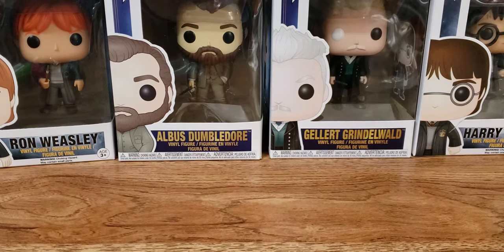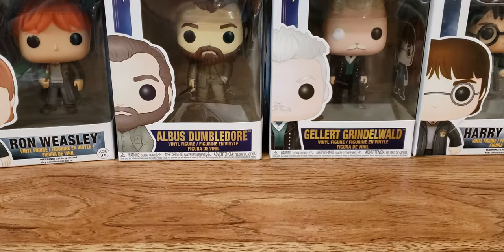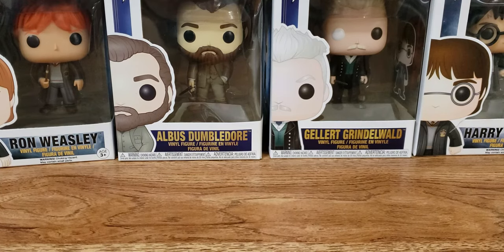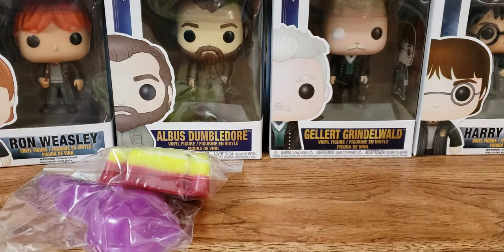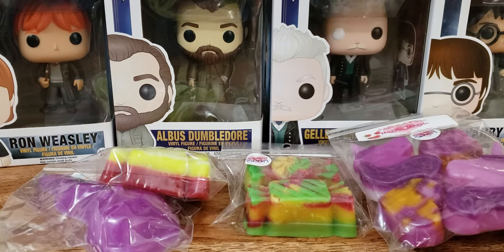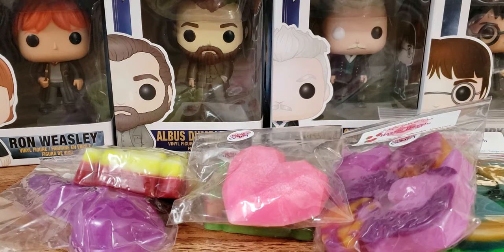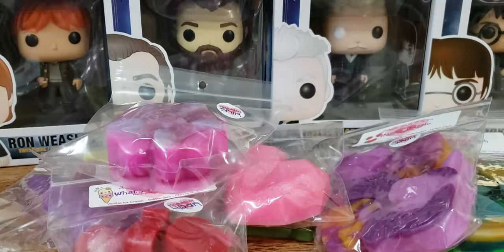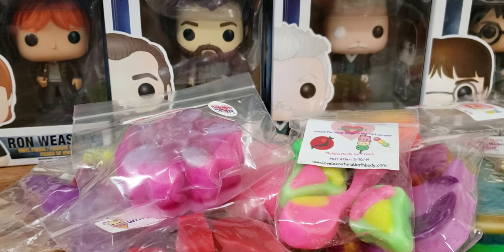New to me wax vendor: Lovelee bath and wax haul #1